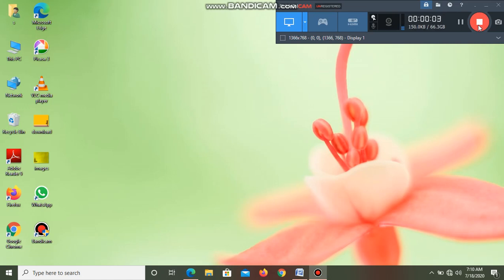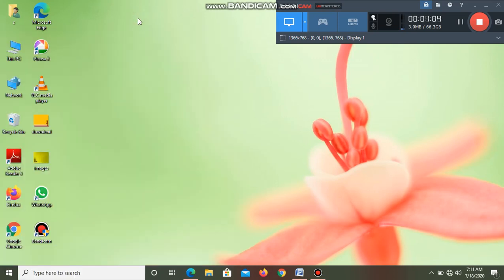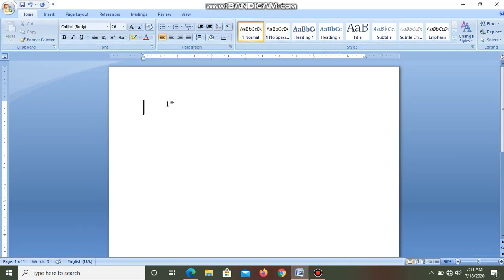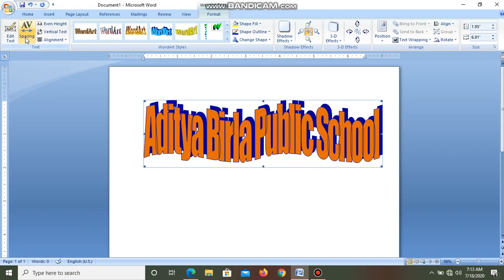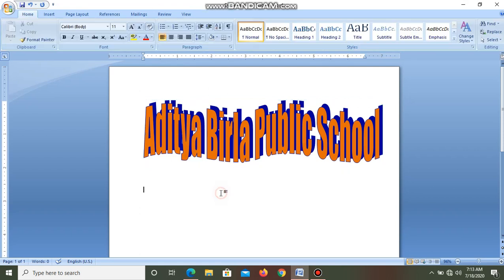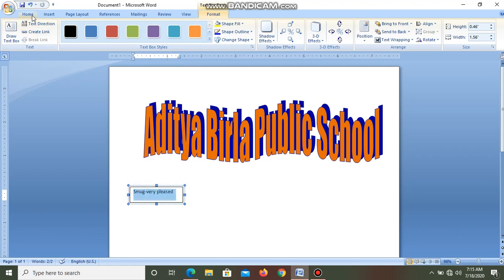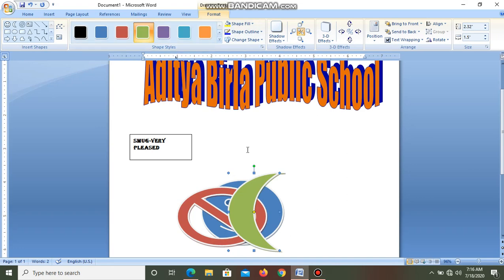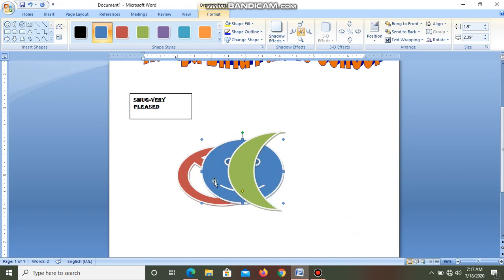Class5 objects in Word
This video will explain the options under Insert menu like inserting wordart, inserting text boxes, inserting shapes and using clip art.